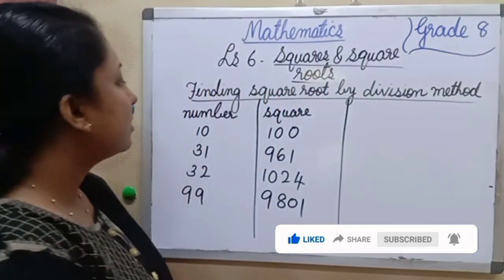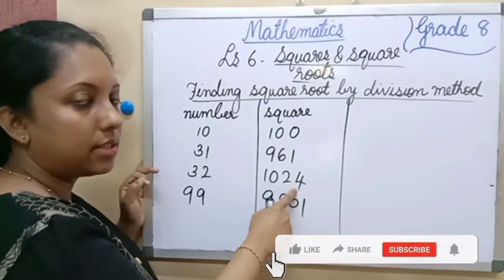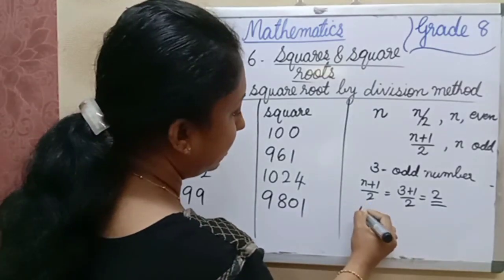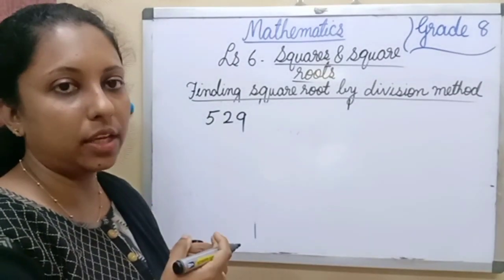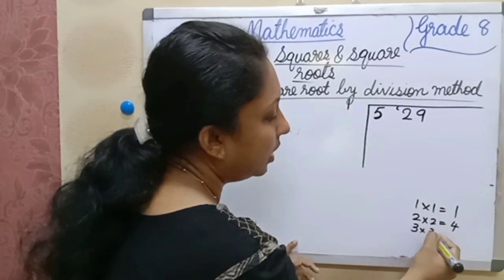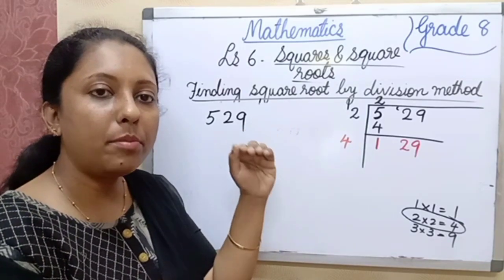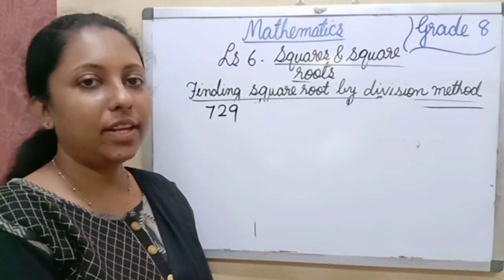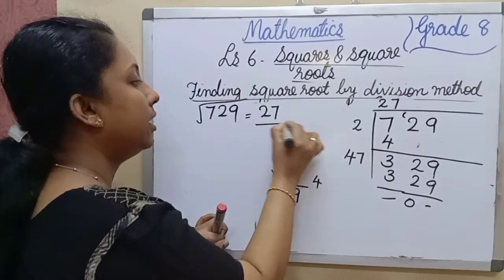CBSE/NCERT CLASS 8:MATHS: CHAPTER 6-SQUARES AND SQUARE ROOTS |SQUARE ROOT BY DIVISION METHOD|PART 14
In this video I am explaining how to find square root using division method..